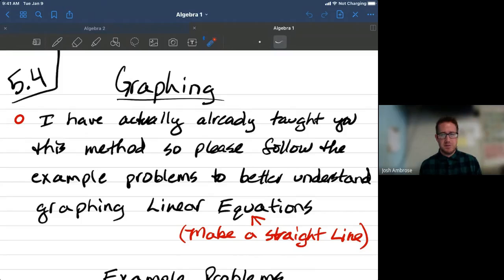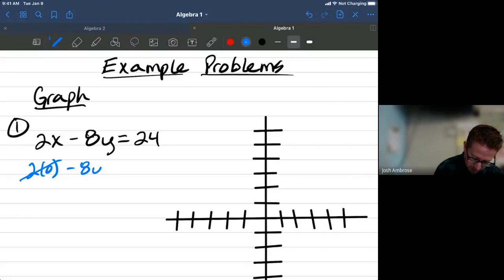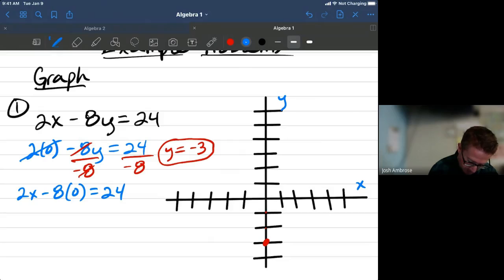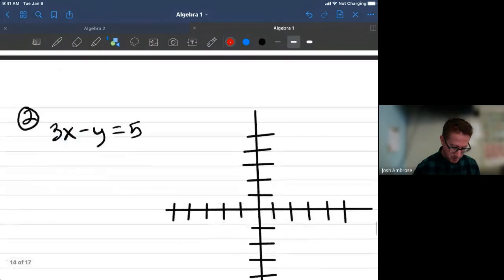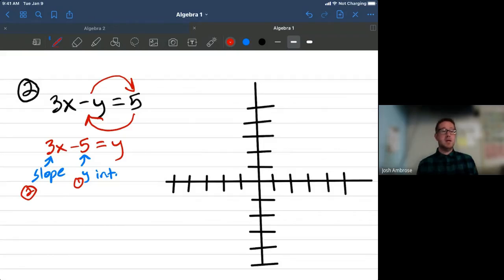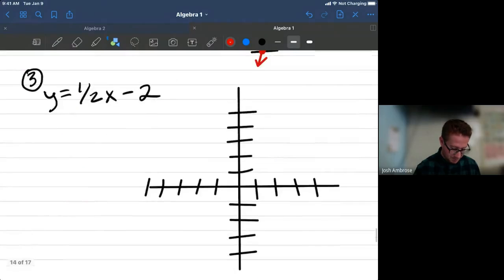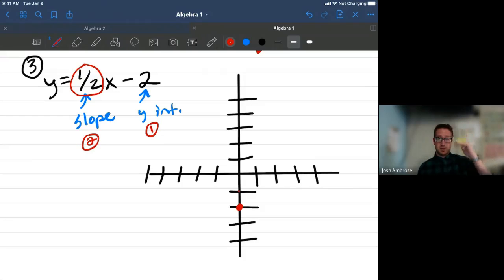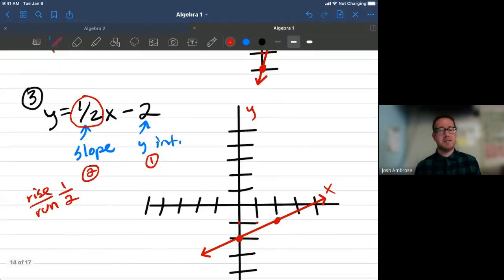ALG. 1---5.4--NOTES AND EXAMPLES